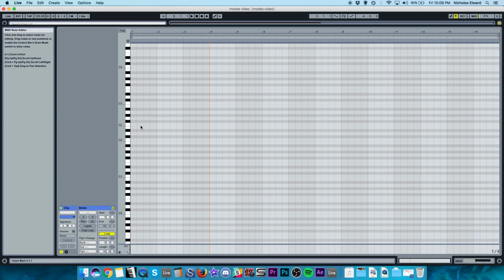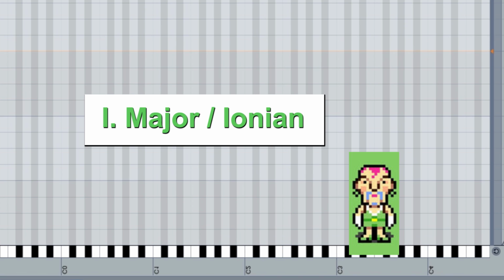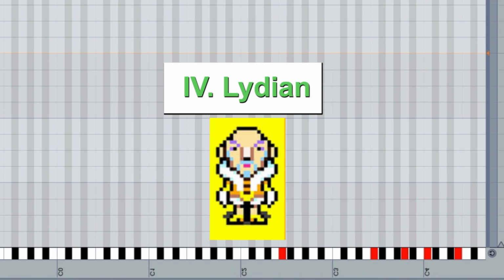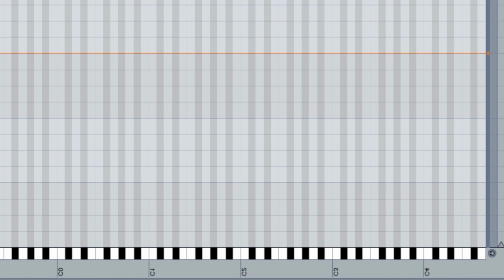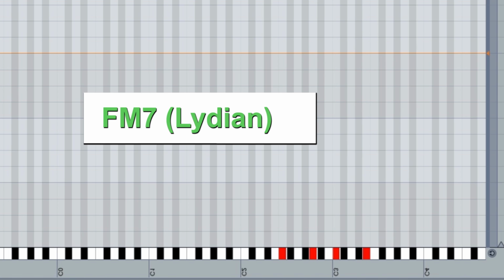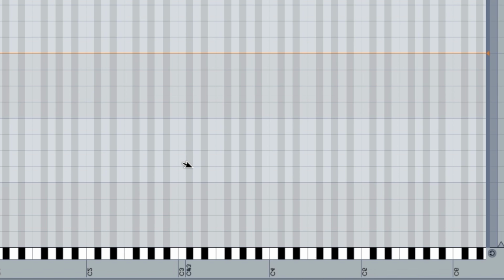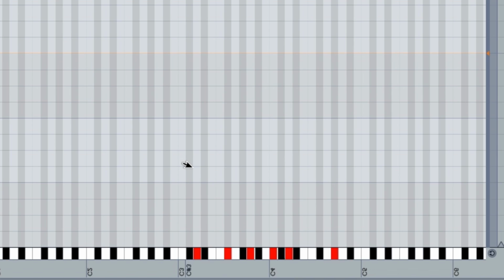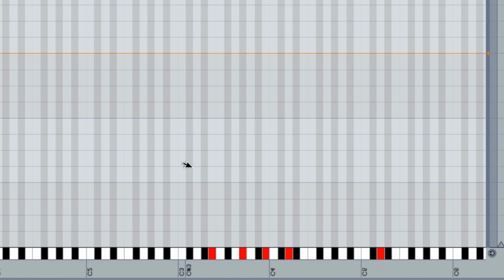tutorial: The Modes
rates are $25/30 min, $35/45 min, $35/hr

Correction : at 4:30 when I say "random notes" I'm referring to random notes in THE MODE. In this case, the white keys

0:30 - what are the modes
1:34 - Ionian
1:56 - Dorian
2:50 - Phrygian
3:38 - Lydian
5:29 - Mixolydian
7:23 - Aeolian
8:33 - Locrian
9:53 - Looking past the major scale pattern for sick modes
10:18 - Melodic Minor
10:53 - Lydian Dominant
11:23 - Locrian M2 (a better version of locrian)
12:11 - Harmonic Minor
12:43 - Phrygian Dominant